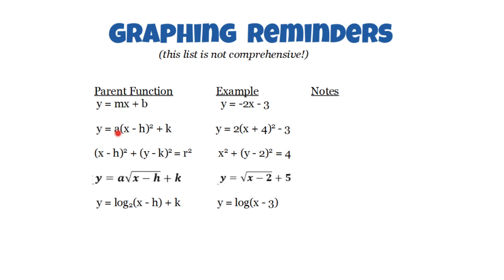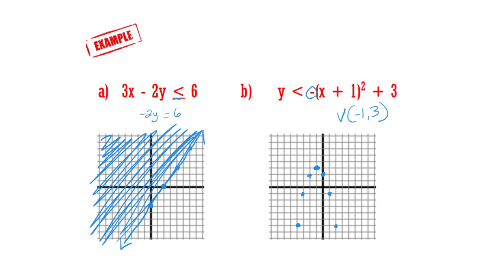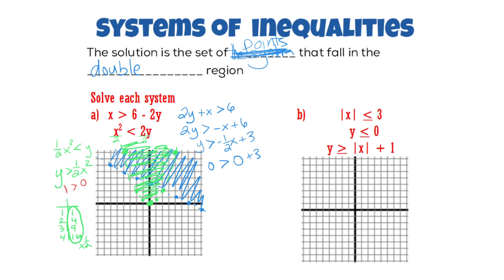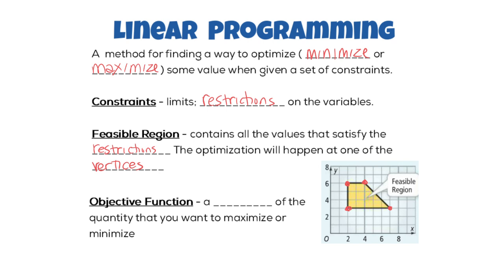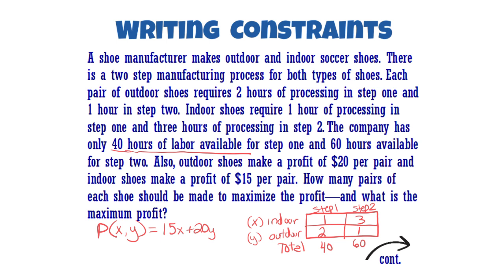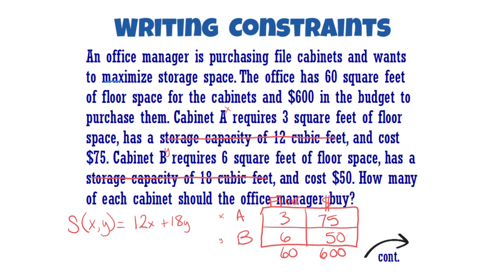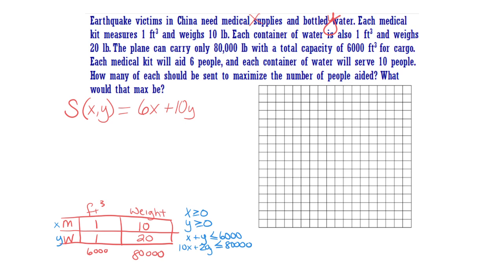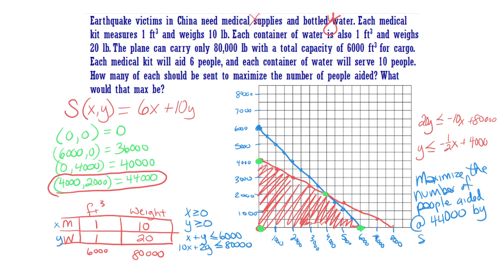College Alg 5.6 Systems of Inequalities & Linear Programming